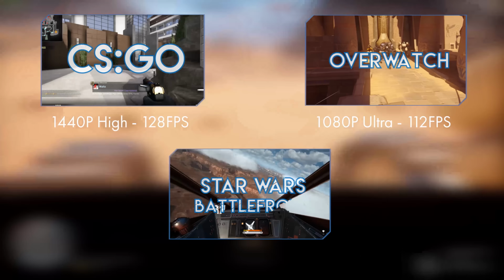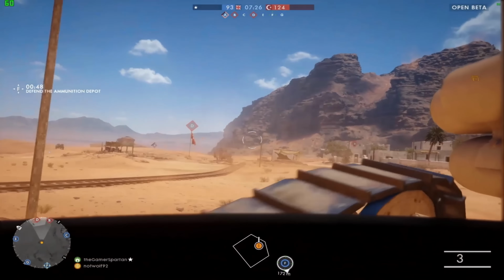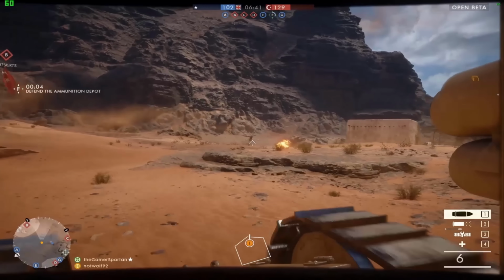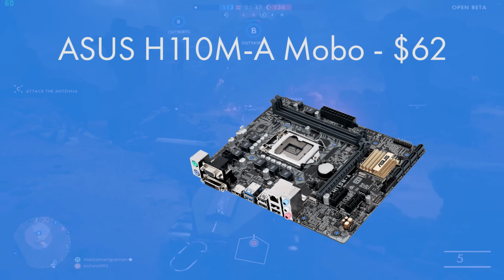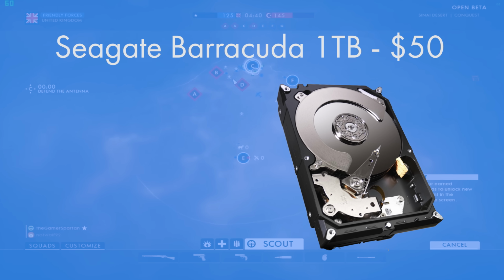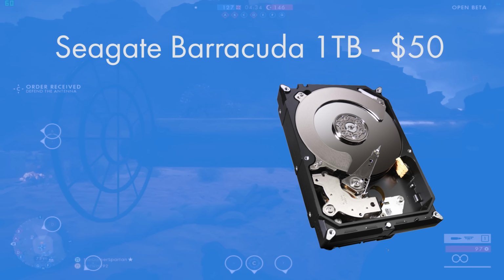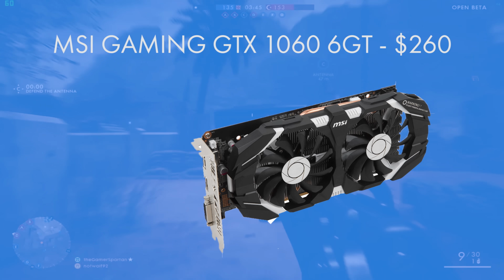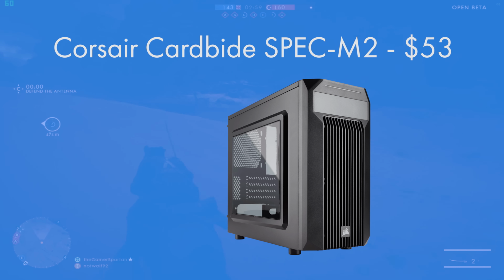INSANE $700 GAMING PC BUILD 2016! [ULTRA SETTINGS!]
BUILD THE BEST GAMING PC BUILD FOR $700 2016! SMASH THE LATEST AA TITLES AT 1080P AND 1440P, ULTRA SETTINGS!

SSD (Optional)

THIS KILLER $700 GAMING PC BUILD WILL SMASH THE LATEST AAA TITLES AT 1080P AND 1440P WHILST ACHIEVING BETWEEN 60 AND 100FPS! The CPU powering this build is Intel's Core i5 6500. It com,es clocked at 3.2GHz, a healthy clock speed. This CPU is compatible with all of the latest AAA titles including Battlefield 1, Battlefield Hardline, Battlefield 4, Overwatch, GTA V, the Witcher 3,  DiRT Rally, Tom Clancy's: The Division and more! Housing our CPU is the ASUS H110M-A Micro ATX LGA1151 Motherboard! Supporting plenty of Hard Drive's and SSD's along with 32GB of RAM! Speaking of RAM, 8GB of Corsair's Vengeance LPX is ideal! It comes clocked at a snappy DDR4 2400Mhz, ideal for gaming and comes in one 8GB stick. Not only does this allow for good upgrade options to 16GB of RAM very easily while sticking perfectly in the confides of the budget! For Storage a 1TB Seagate Barracuda comes in at 7200RPM and has 1000GB (1TB) of capacity - plenty for all of your steam games, origin library, movies and music! The GPU I went for was one of Nvidia's BRAND NEW, LATEST releases - the GTX 1060  ...A 6GB MODEL! The MSI GTX 1060 has a 6GB Frame Buffer - great for crankingAnti Aliasing, Ambient Oclusion and Textures to High and Ultra Settings! Hopuysing the System is Corsair's Carbide Spec-M2, a solid Maicro ATX case! For power 600W is more than enough, and an EVGA 600B is an ideal unit! The 80+ Bronze certification guarentee's effiency and saves you money on energy bills! Overall this is an INSANE $700 GAMING PC BUILD FOR 2016!

From the Manufacturers:
Intel Core i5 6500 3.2GHz Quad Core CPU:
With intelligent performance that accelerates in response to demanding tasks, such as playing games and editing photos, the Intel Core i5 processor moves faster when you do. The Intel Core i5 processor automatically allocates processing power where it's needed most. Whether you're creating HD video, composing digital music, editing photos, or playing the coolest PC games - with the Intel Core i5 processor you can multitask with ease and be more productive than ever.

MSI GTX 1060 6GB:
MSI GeForce GTX 1060 6GT OC graphics cards based on NVIDIA's new pascal GPU with fierce new looks and Supreme performance to match. A completely new custom 6-phase PCB design using military Class 4 components with an 8-Pin power connector enables higher overclocking performance to push your graphics card to the max.

Corsair Carbide Series Spec M2:
If you're building a compact gaming rig with a Micro ATX board, look no further. The SPEC-M2 features excellent cooling and great expansion options. Modern features like USB 3.0 and SSD compatibility, room for full sized graphics cards and PSUs, and an oversized side panel window mean your next rig can look expensive - even if it's not. The SPEC-M2 also fits up to a 240mm front panel radiator for upgrading to liquid cooling, and the tool free drive installation and cable routing options mean your build will be fast and easy.

GeekaWhat - The Internet's BEST PC Builds, in $US and £UK currencies!